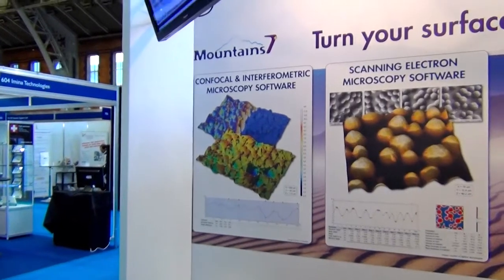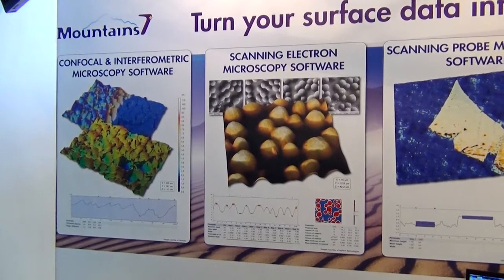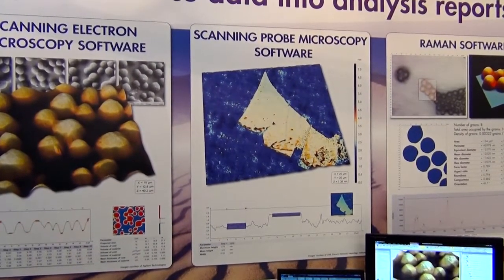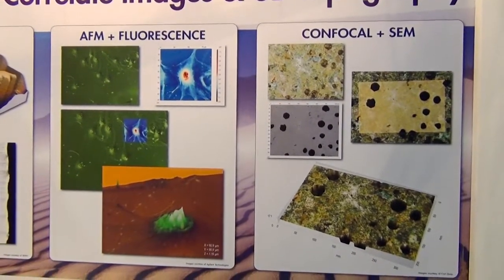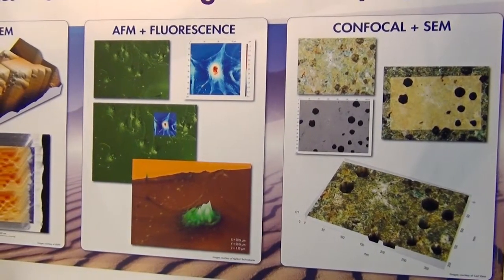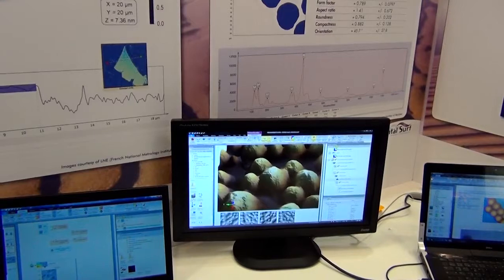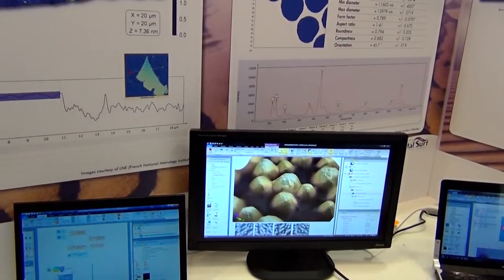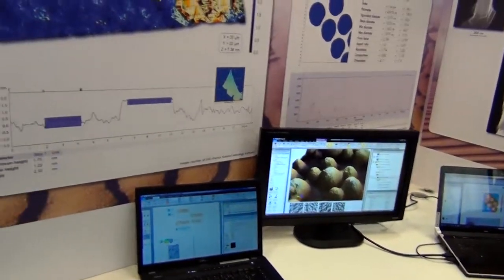Digital Surf - EMC 2012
Christophe Mignot from Digital Surf talks to AZo.TV at the 2012 EMC in Manchester.